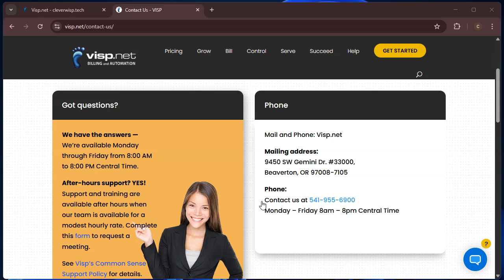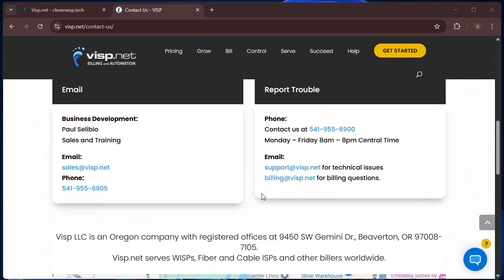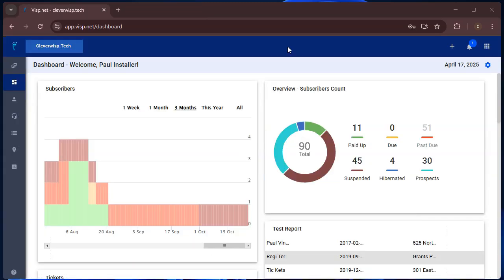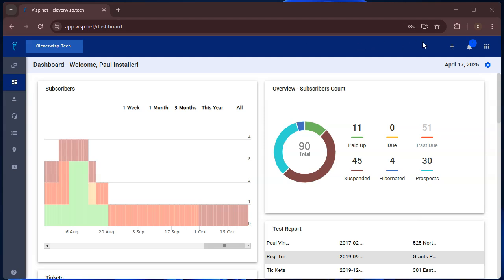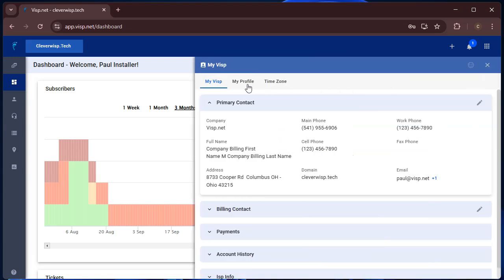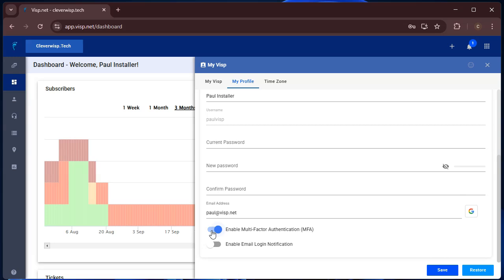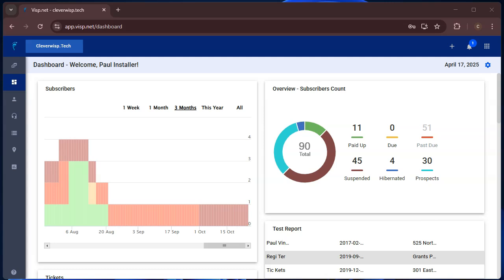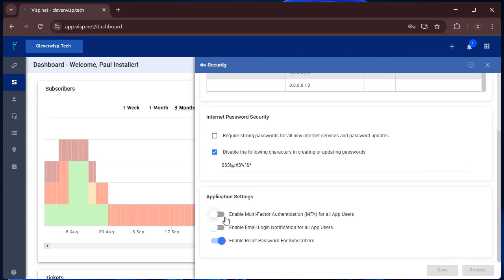Visp Multi-Factor Authentication Feature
Here are a few options for your YouTube video description, catering to slightly different focuses. Choose the one that best suits your video's tone and target audience:

Level up your Visp security now! This video provides a clear and simple guide on how to enable Multi-Factor Authentication (MFA) for your Visp account. Learn why MFA is crucial for protecting your data and follow our step-by-step instructions to activate it. We also cover optional email login notifications and how administrators can enable MFA for their entire team. Watch now and secure your Visp experience!

Key topics covered:

What is Multi-Factor Authentication (MFA) and why it's important for Visp security.

Step-by-step guide to contacting Visp Support to enable the MFA feature flag.
How to enable MFA for your individual Visp profile.

💬 RingCentral Support Channel